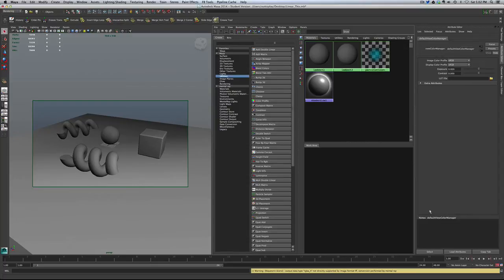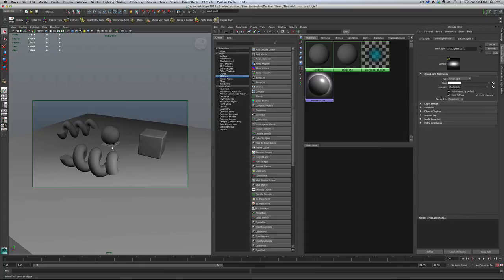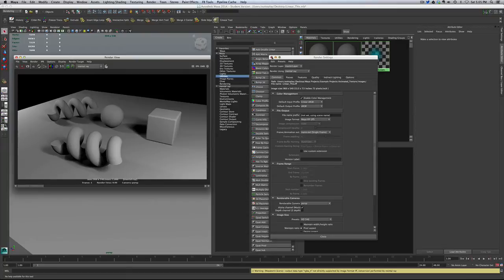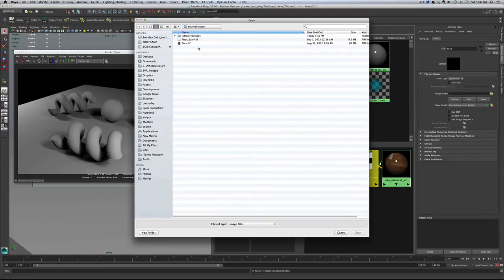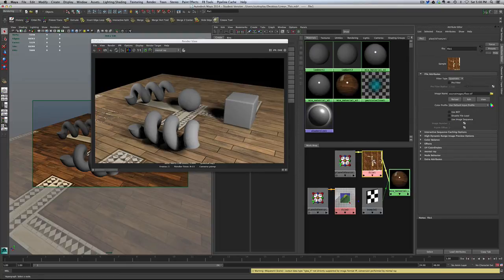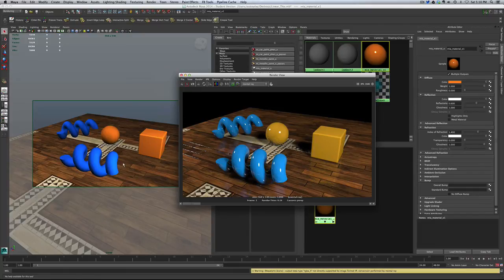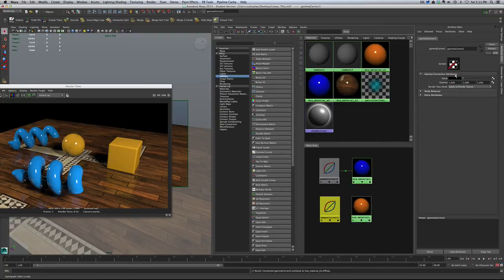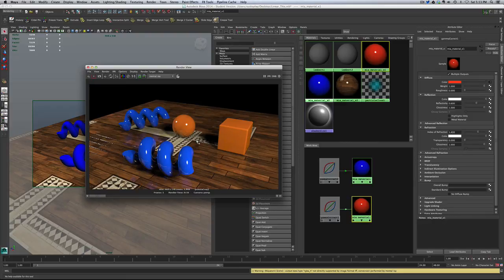Maya - Linear Workflow Overview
a quick, down and dirty review of implementing Maya's Color Management System and manual Gamma correction to achieve a linear workflow.